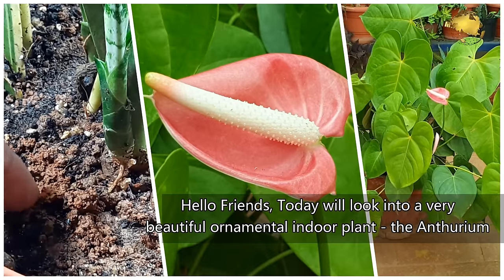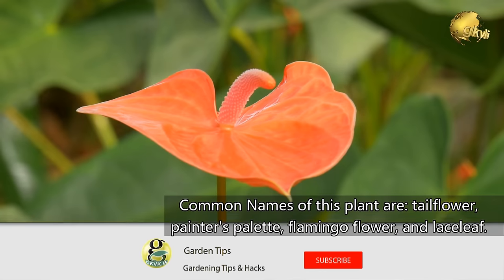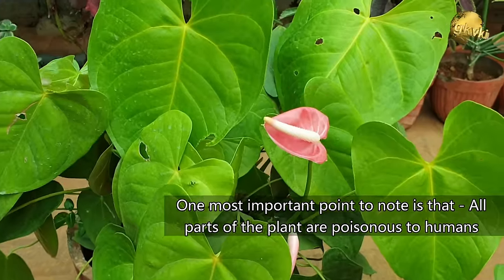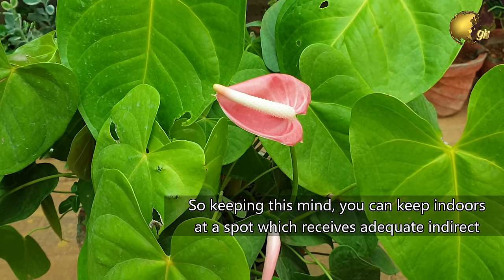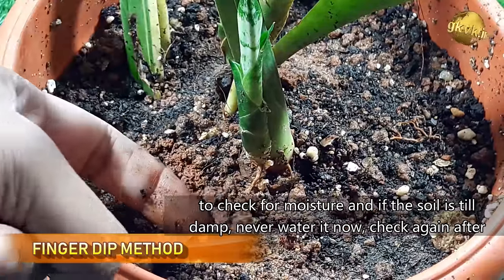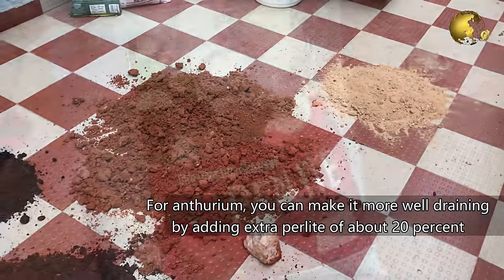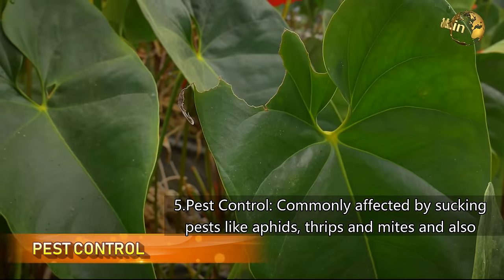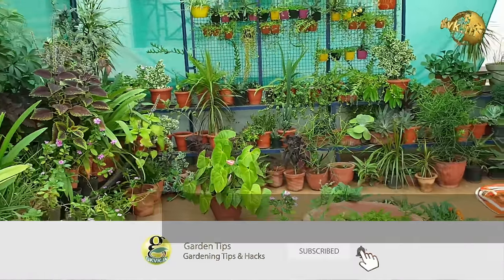ANTHURIUM PLANT CARE TIPS – INDOOR FLOWERING PLANT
Today will look into a very beautiful ornamental indoor plant – the Anthurium Plant. Will look into its important care tips, the common mistakes we tend to do while caring anthurium and also learn how to propagate this plant.

Anthurium, is actually a genus of about 1000 species of flowering plants. The actual botanical name of this plant is Anthurium andraeanum. So at home gardening level we will just call it Anthurium plant.

Common Names of this plant are: tailflower, painter's palette, flamingo flower, and laceleaf.

The name Anthurium comes from the Greek words anthos, meaning flower, and oura, meaning a tail, actually referring to the spadix. This spadix is actually similar to Peace lily.

Now lets look at some important care tips while growing anthurium plant whether indoors or outdoors.  Please watch video on how to grow and care anthurium plant.

So there you have it folks, That was a short episode on Growing Anthurium plant.

Happy Gardening!

Happy Gardening!